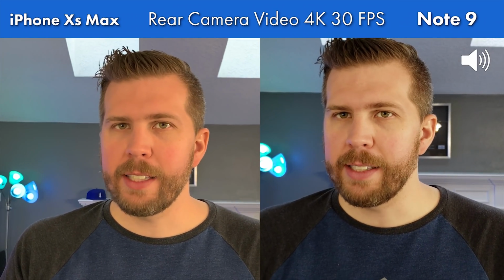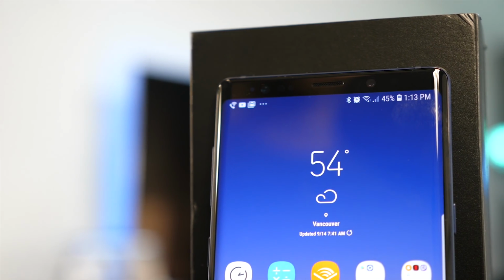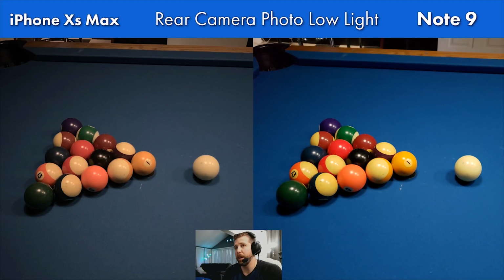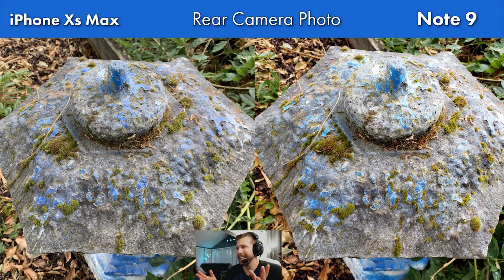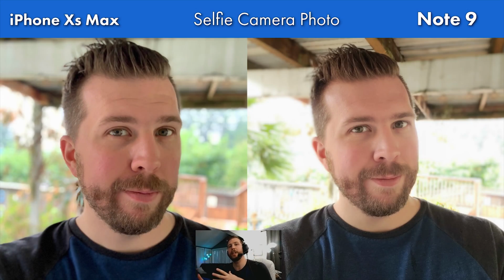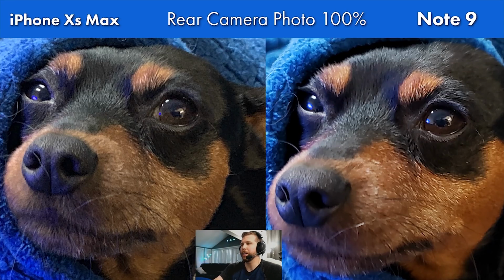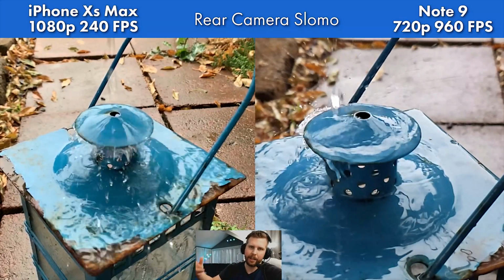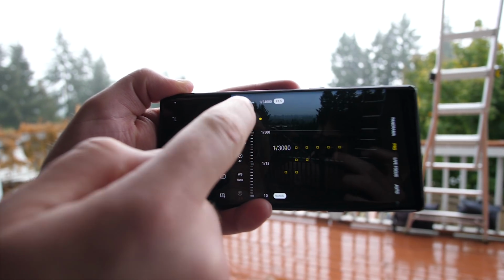iPhone Xs Max vs Galaxy Note 9 Camera Comparison Review!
The iPhone Xs Max matched up against the Galaxy Note 9! Which smartphone has the better camera? We've got a camera comparison review for you, and it's a doozy (17 minutes long)! We're diving into everything related to these two smartphone cameras. Here we go!